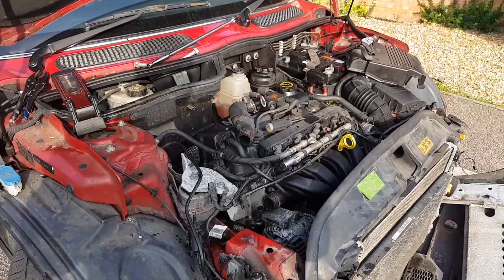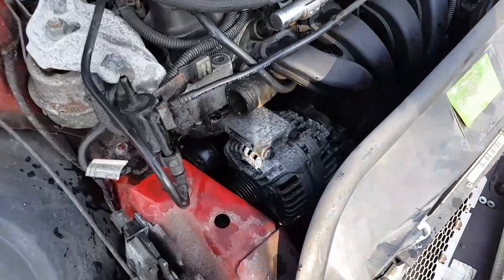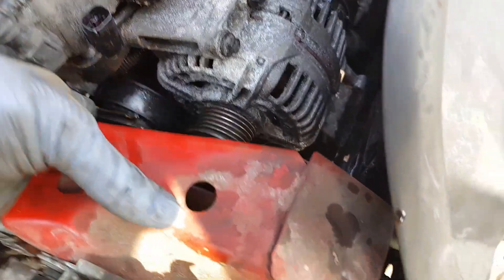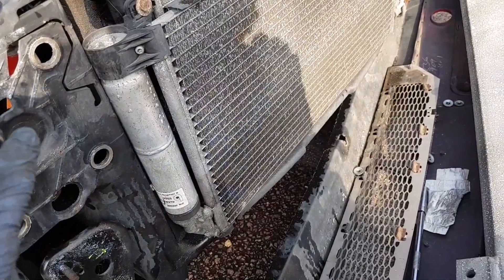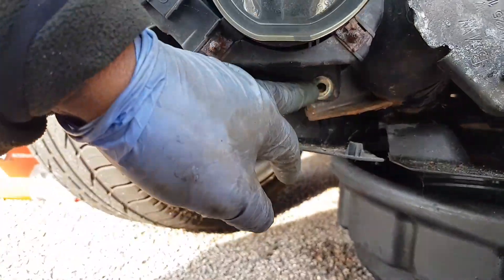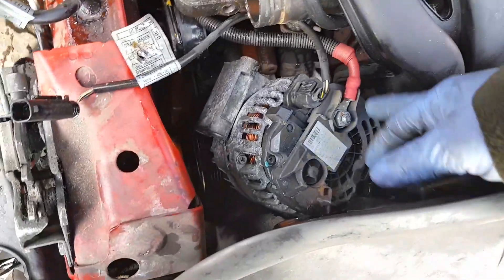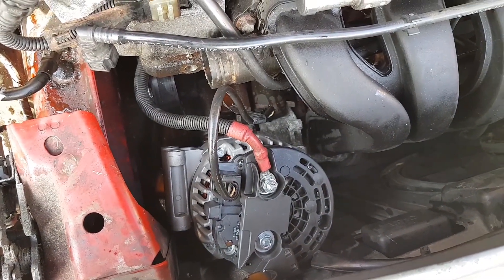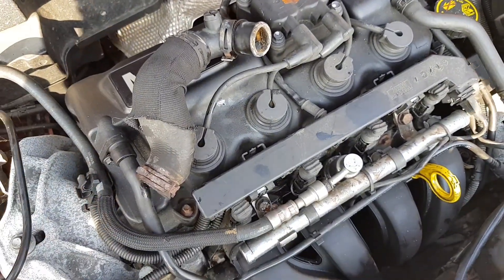Bmw Mini 1.6 2004 Alternator replacement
Alternator replacement Bmw mini 1.6 petrol 2004

Some helpful tips on how to do the job
Took me 2 hours and thats my first time doing the job.

Could have taken much less time as I was trying to do it without taking front bumper and associated parts out of the way.

Typical time should be 1h:30mins for the job is you are a pro diy, a bit longer if you are novice

This was my first video so I apologise for any uncomplacenties. Should get better with time